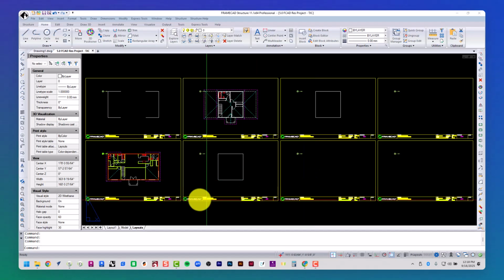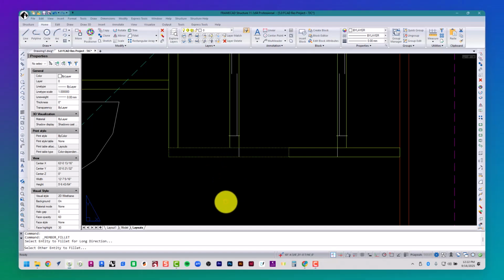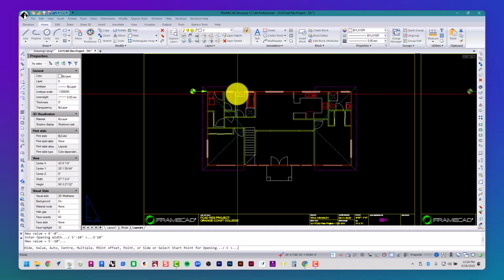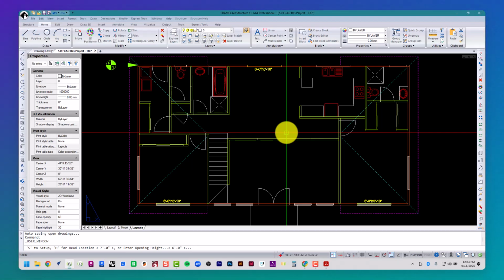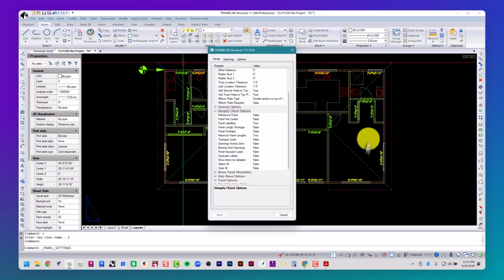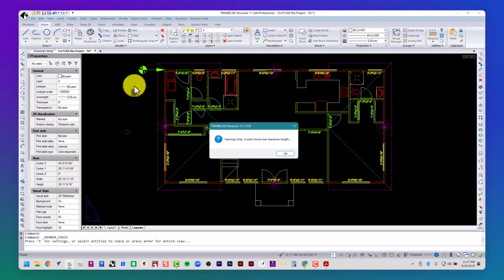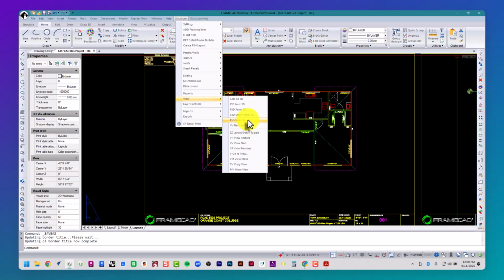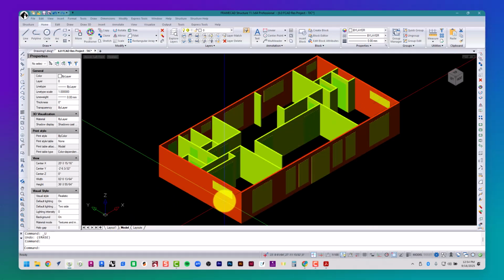5.0 - Windows (UW) and Doors (UD)